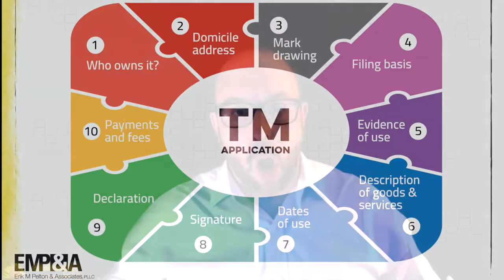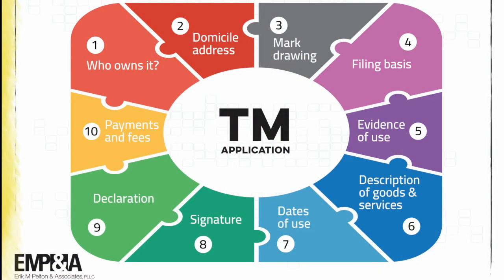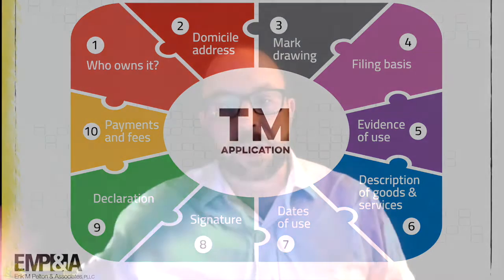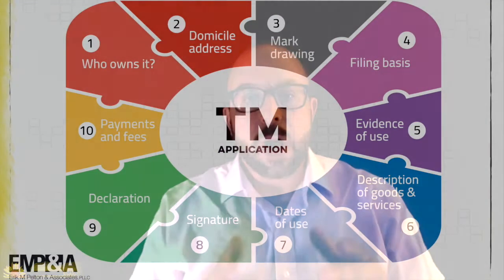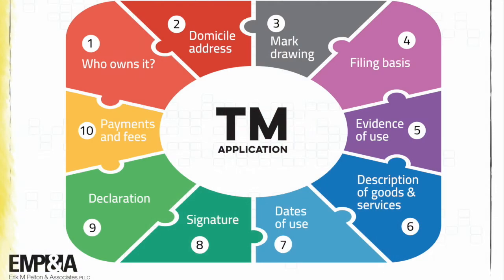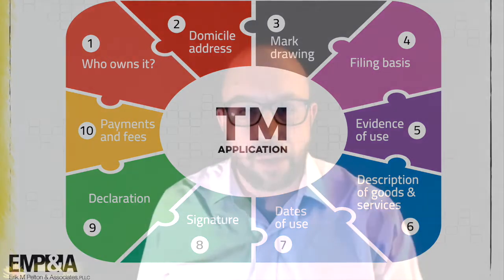The Many Pieces of a USPTO Trademark Application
Some may think that it is pretty straight forward to file a trademark application. You may want to think twice after watching to this episode. For more on the US trademark application process from former Examiner Erik Pelton,